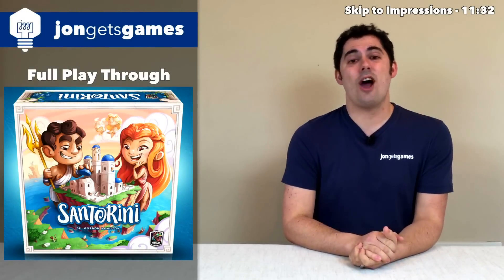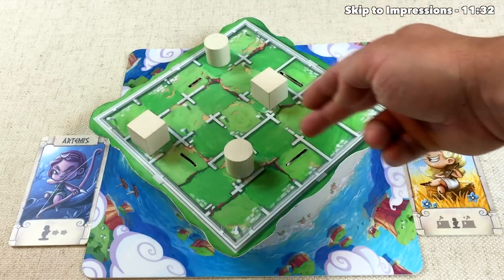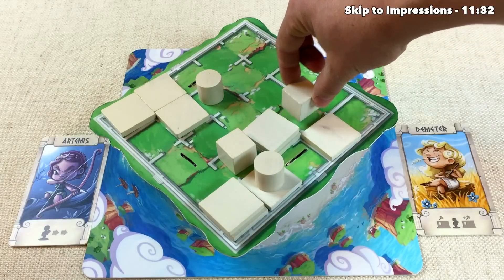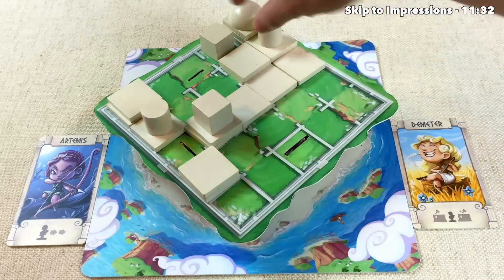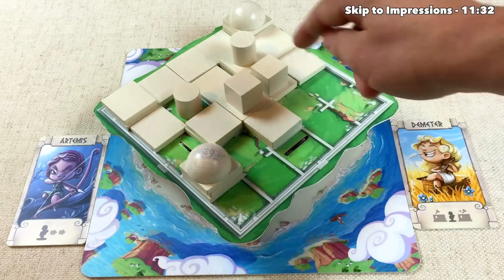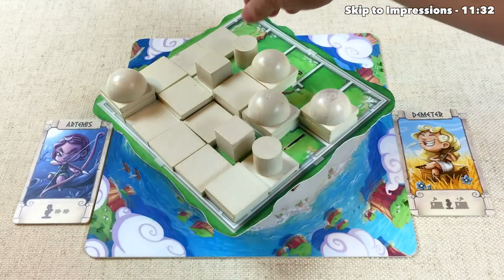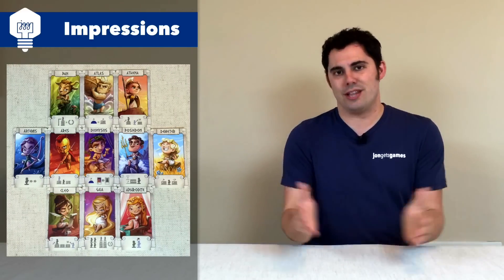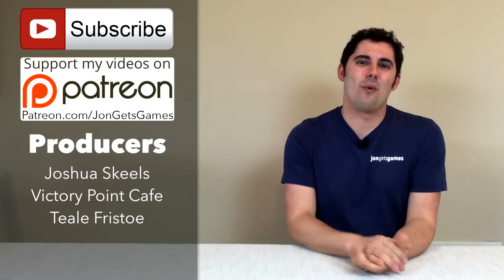Santorini Full Playthrough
Today I play a full game of Santorini!

Check out the Kickstarter page!
Impressions - 11:32